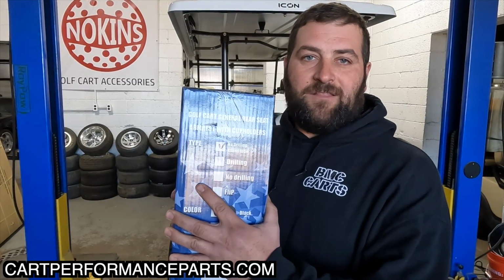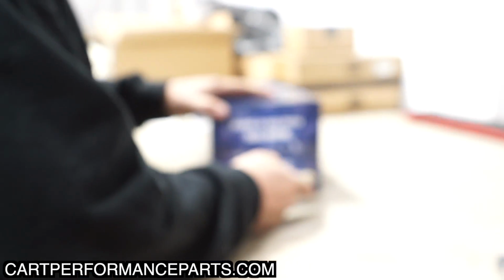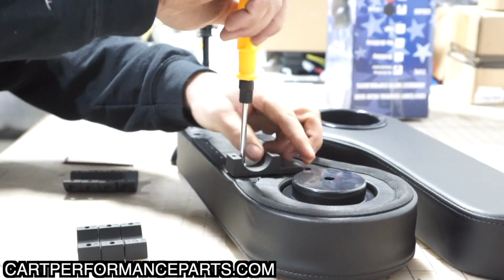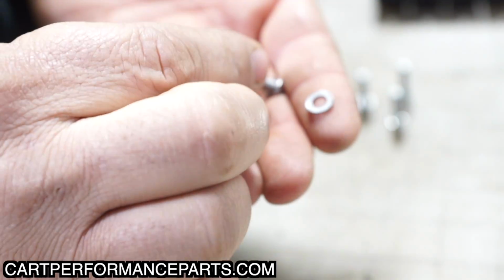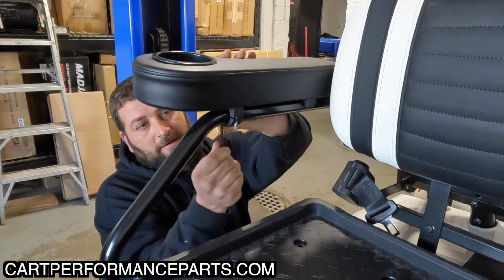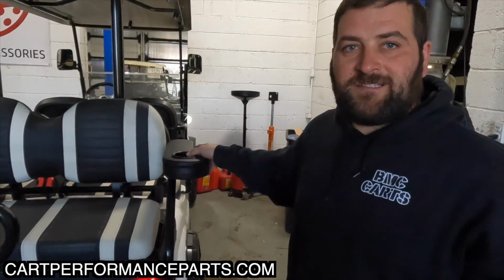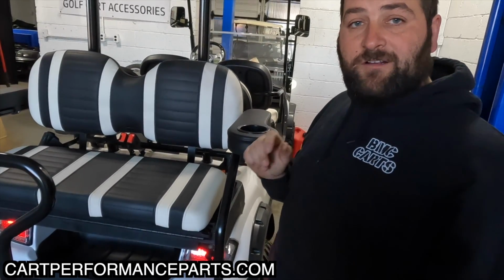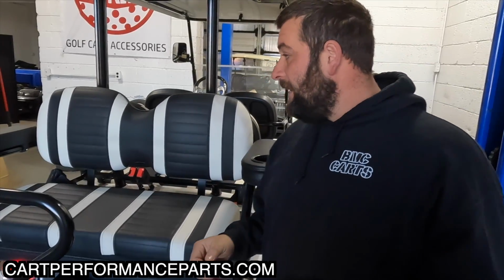NOKINS ARMREST AND CUPHOLDER COMBO!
Special message at the end of the video.

install icon i40 i60 armrest advanced ev tube style armrest and cupholder combo club car ezgo accessories golf cart